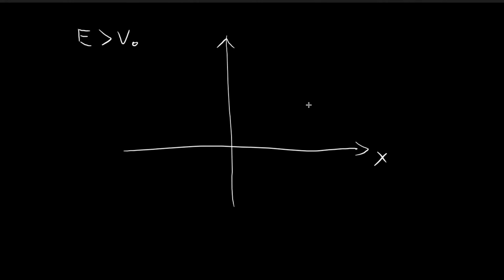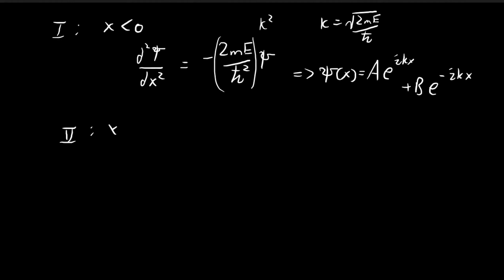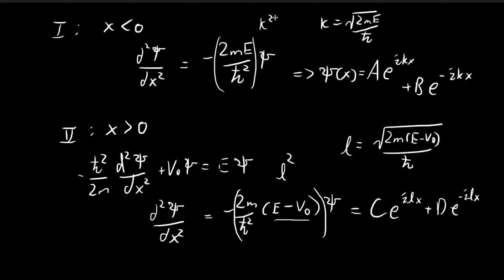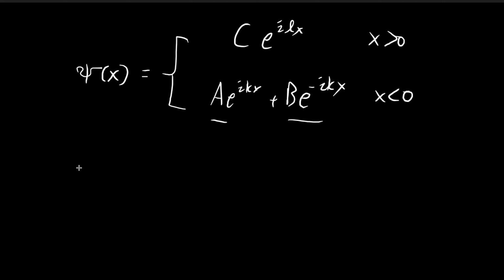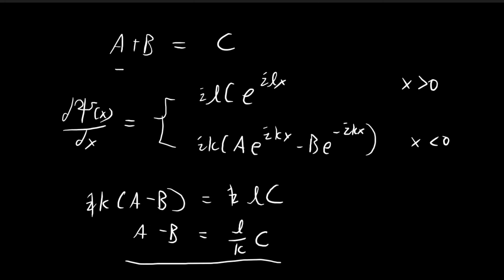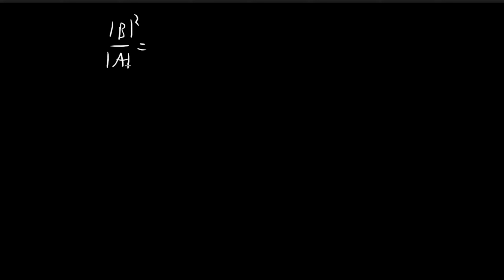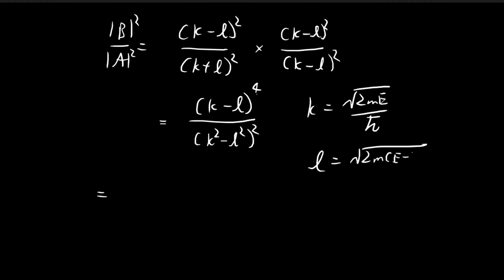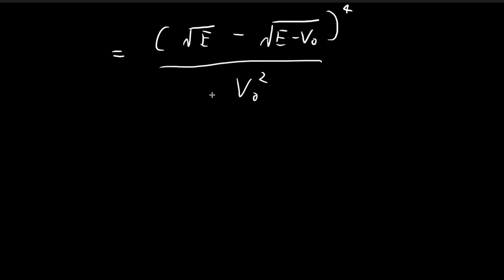Problem 2.34b | Introduction to Quantum Mechanics (Griffiths)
Finding the reflection coefficient for the case when E is larger than V.